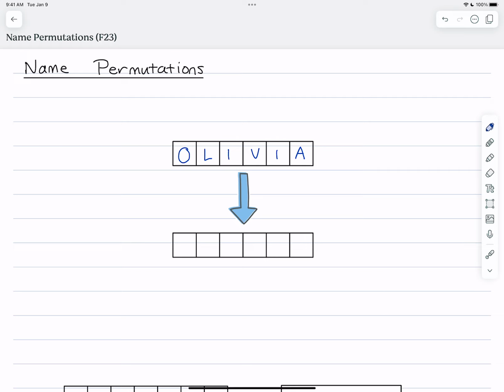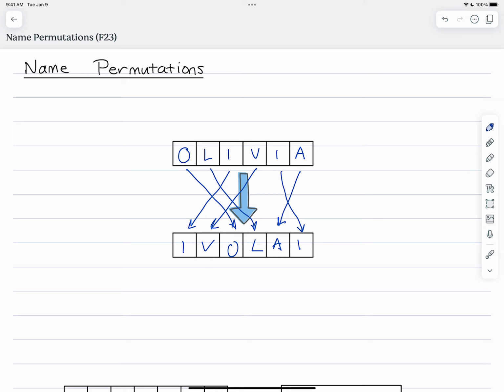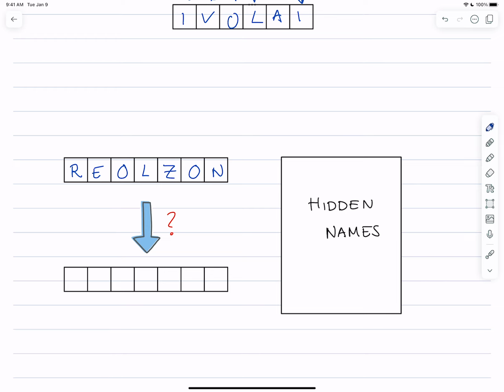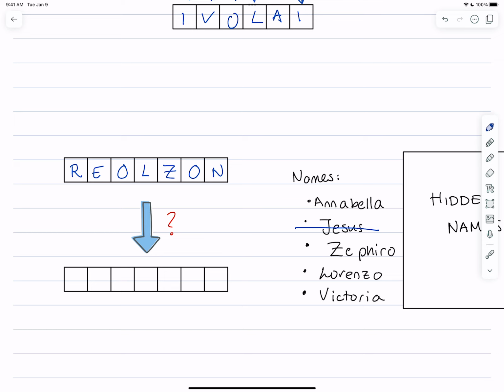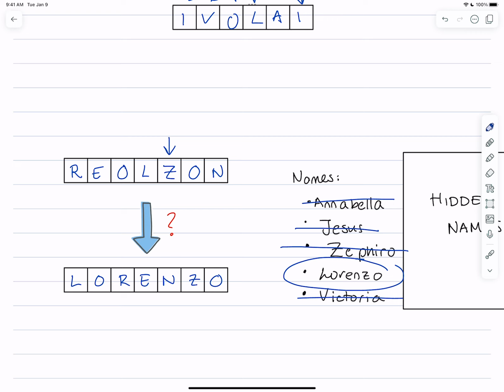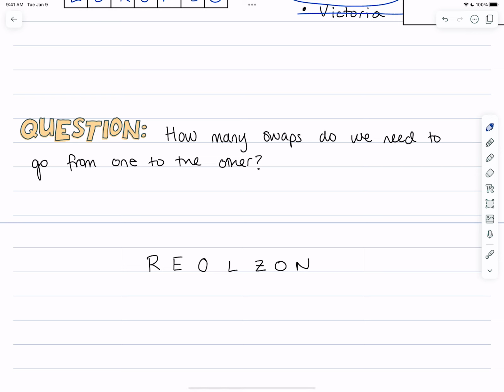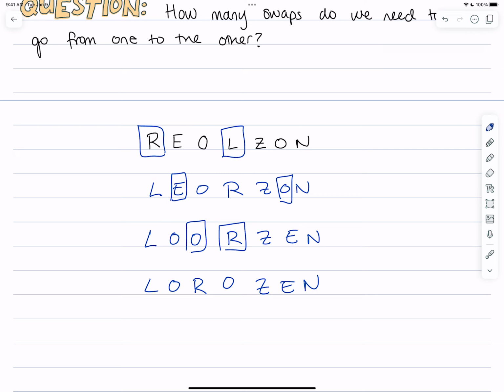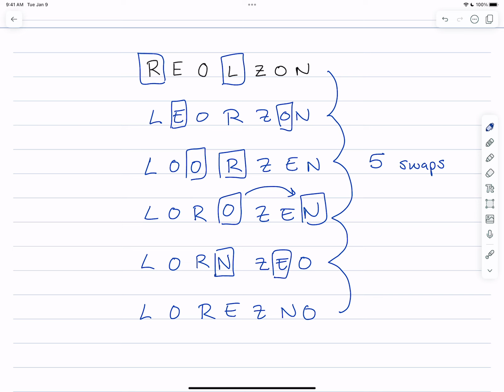Name Permutations - Math CEO F23